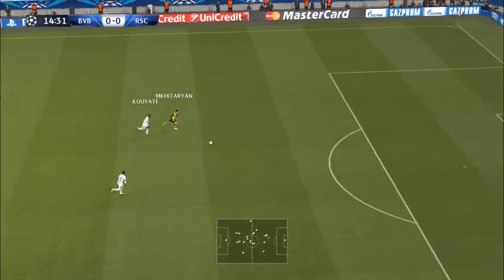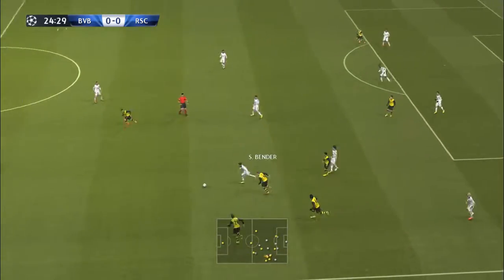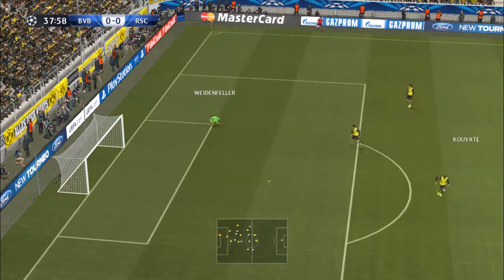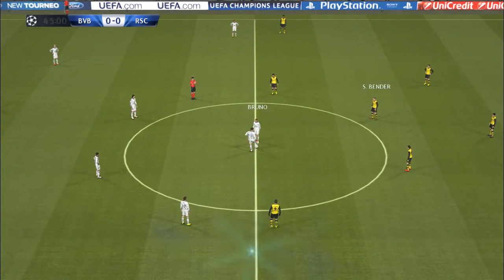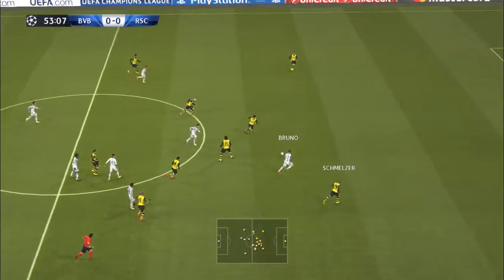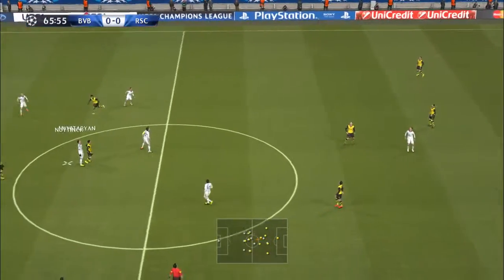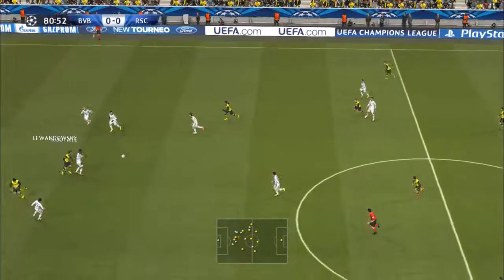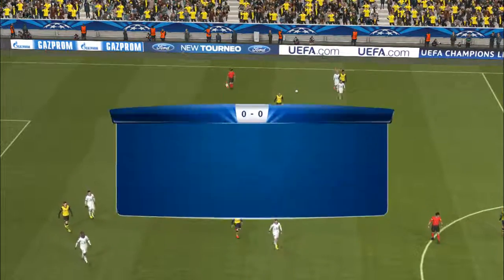UCL Borussia Dortmond vs Anderletch